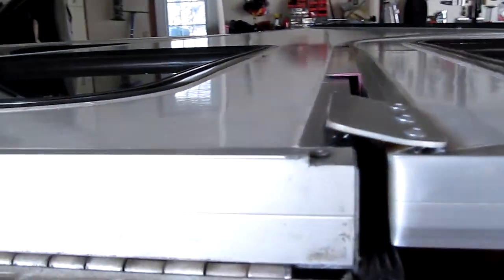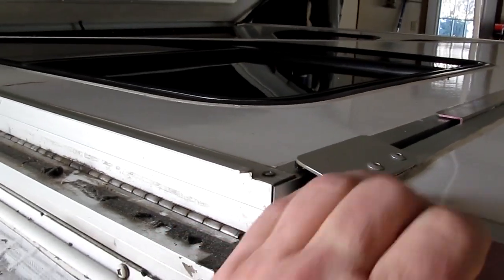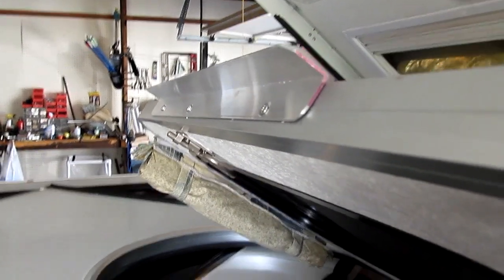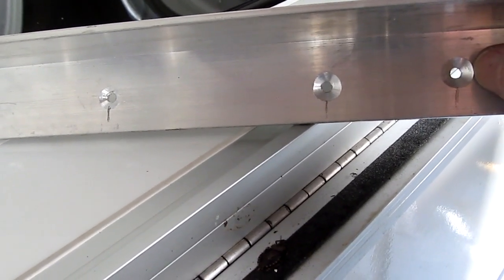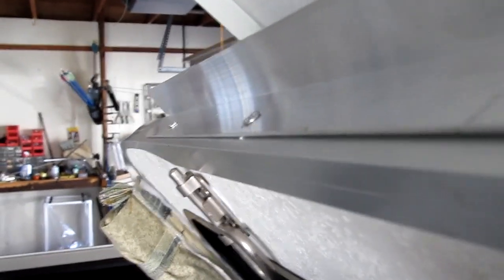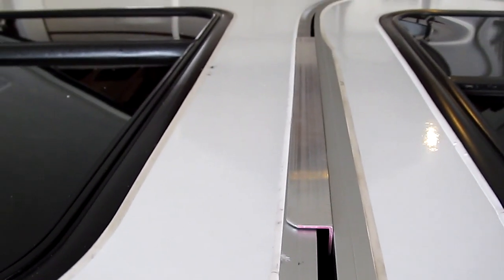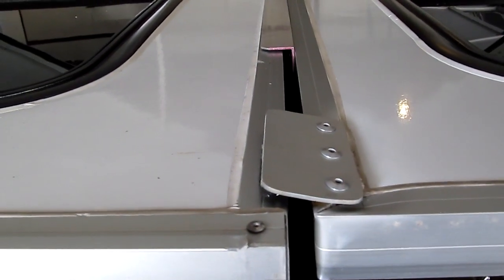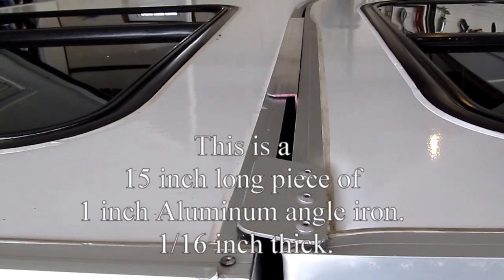Minor Aliner Design Flaw Fix - Adding a Door Support piece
I noticed my door stop was bent at my last rally, and then I noticed quite a few other trailers were also bent.  So I decided to add this piece of 1 inch aluminum angle iron to stop the door from falling through into the inner wall and scratching it up.

Canon EOS M50 with 15-45mm Lens
DJI Mavic 2 Pro Drone
GoPro Hero 7 Black